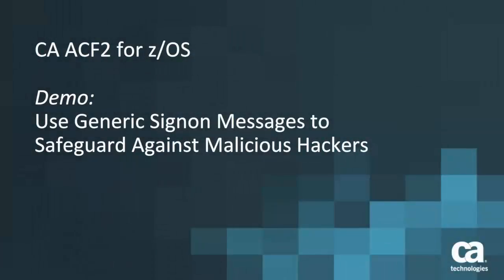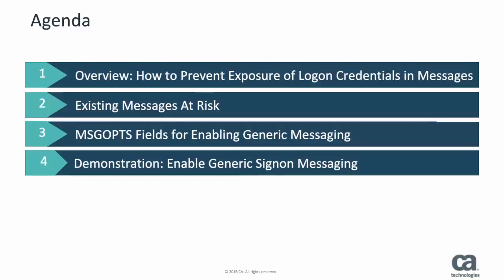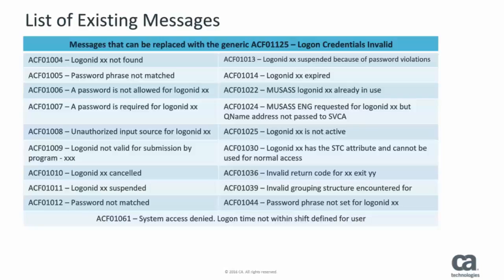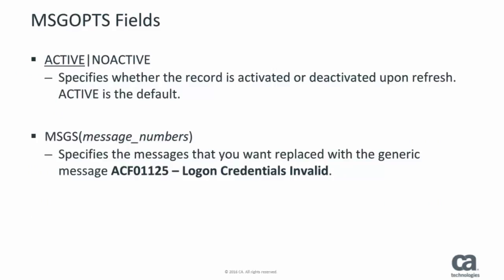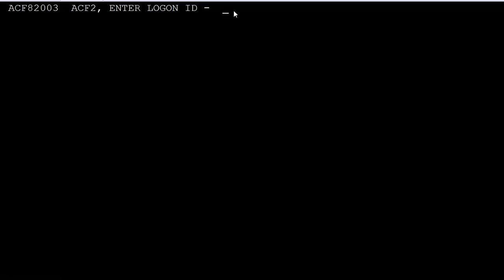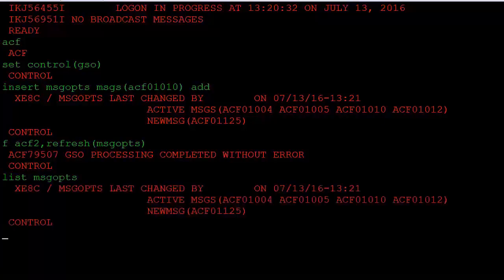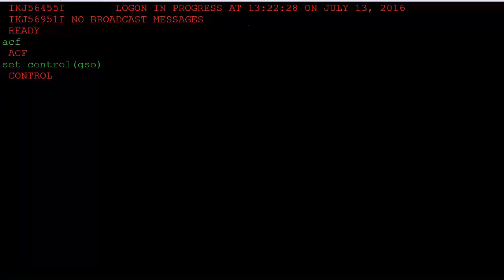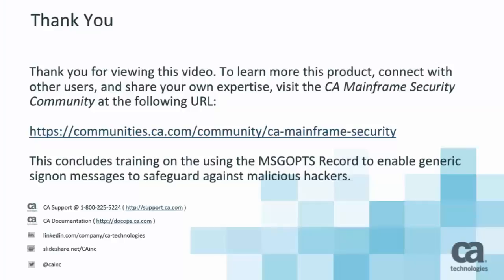CA ACF2™ for z/OS: Enable Generic Signon Messaging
This video, based on Version 16.0, introduces the GSO MSGOPTS record, which lets you enable generic signon messaging to safeguard against malicious hackers. The video provides an overview of enabling this messaging, reviews the affected product messages, discusses the MSGOPTS fields, and demonstrates how to enable the generic signon messaging.